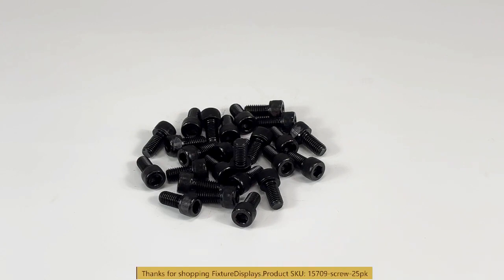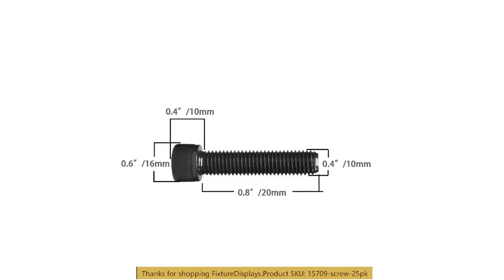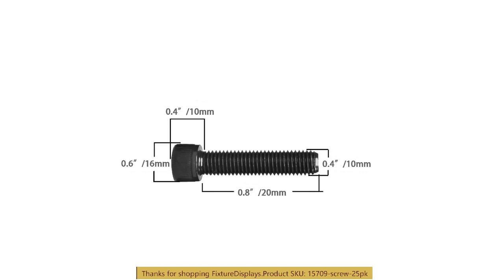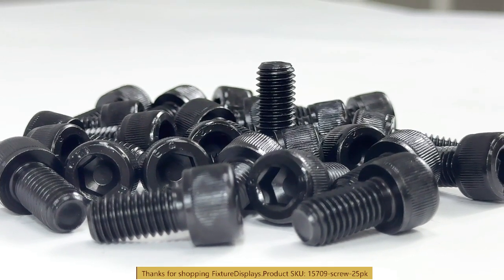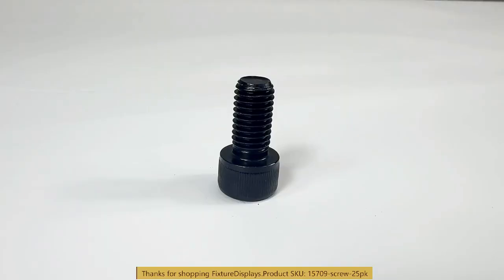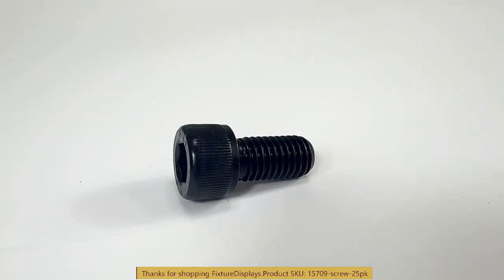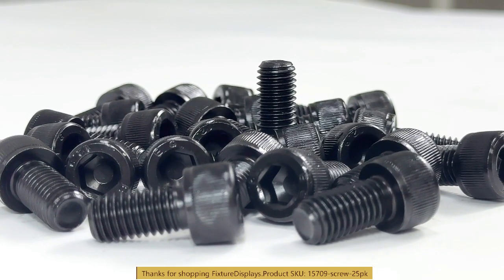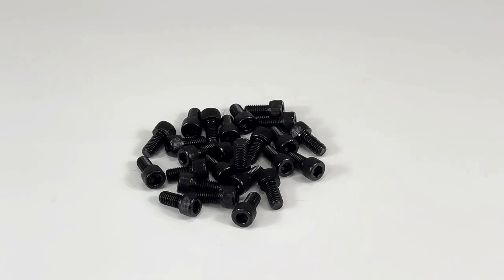15709 screw 25pk m10 socket screw m8 allen hex wrench fixturedipsplays